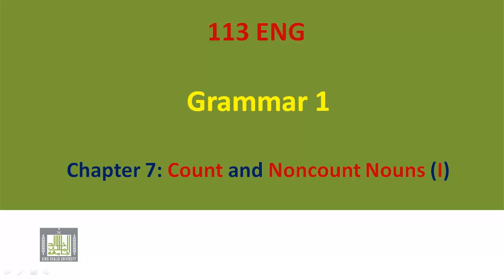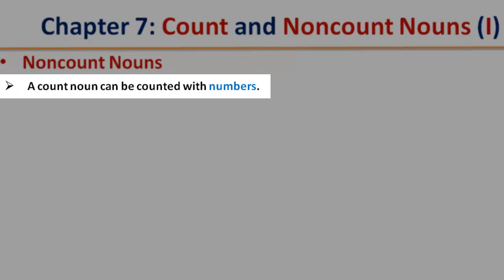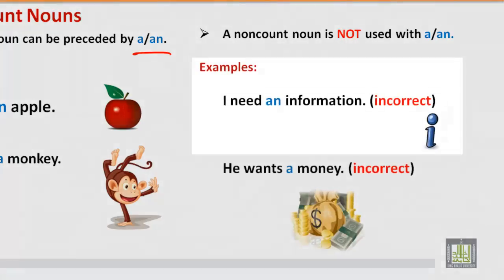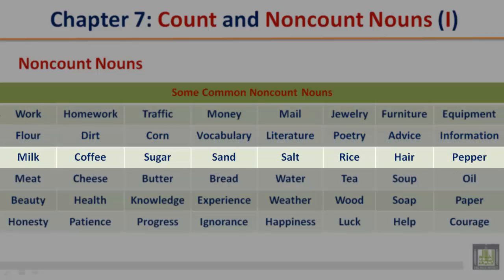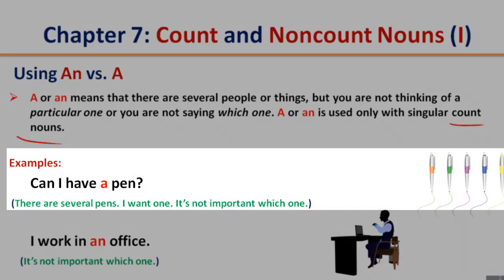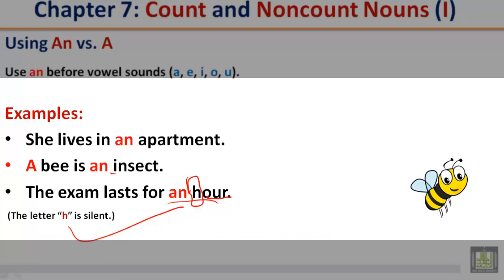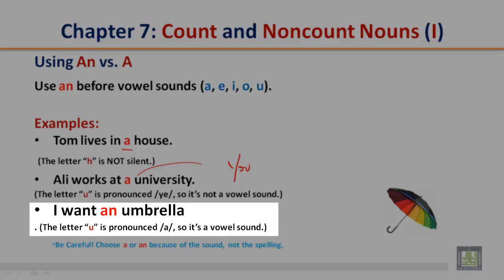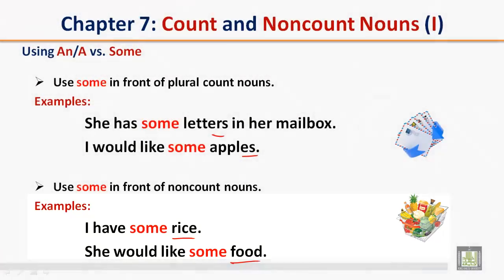GRAMMAR (113) - Ch-7 : Count and Non Count Nouns I